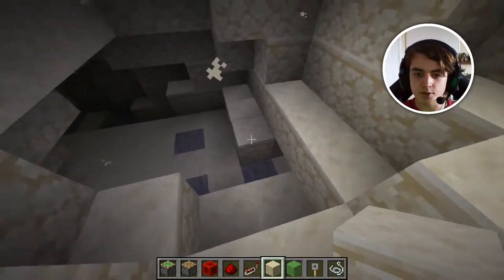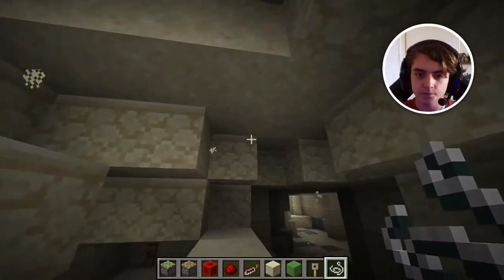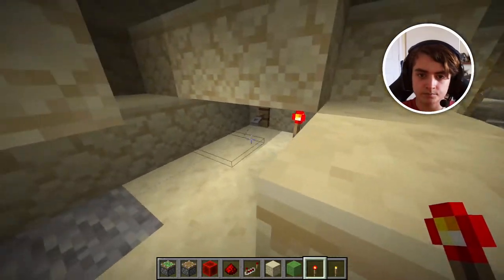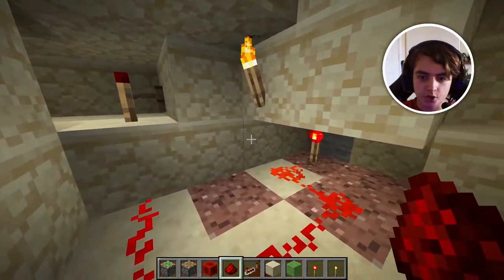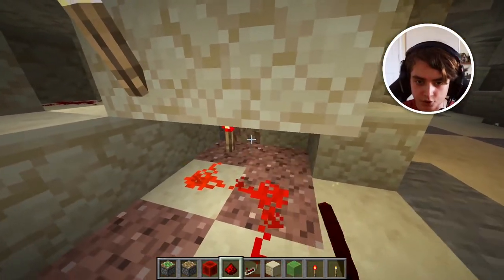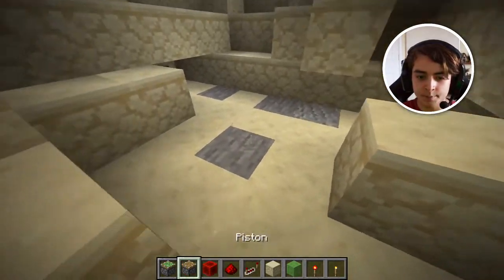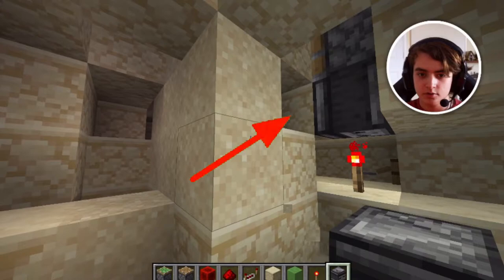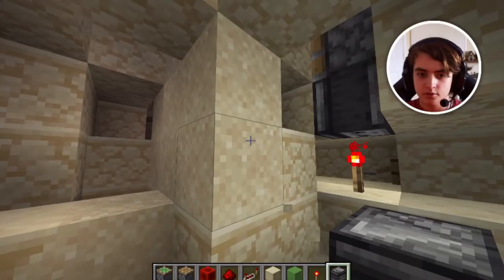HOW TO MAKE A WORKING SANDTRAP IN MINECRAFT! I Minecraft I Trap Series I #1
Hey guys SHIBTEMBER here! This is how you make a working sand trap in Minecraft! Enjoy!